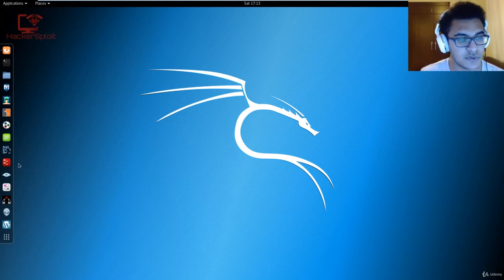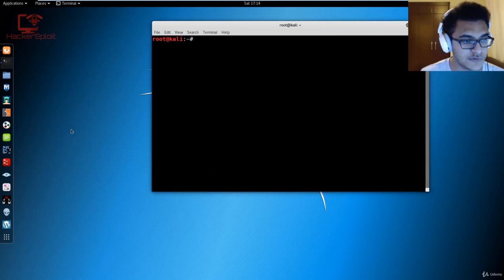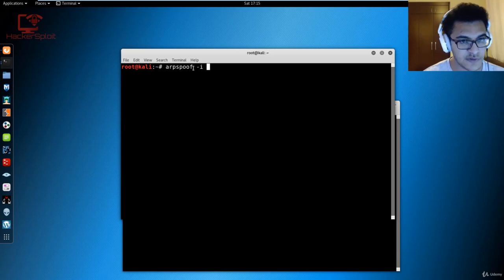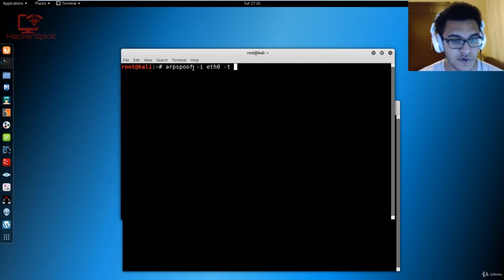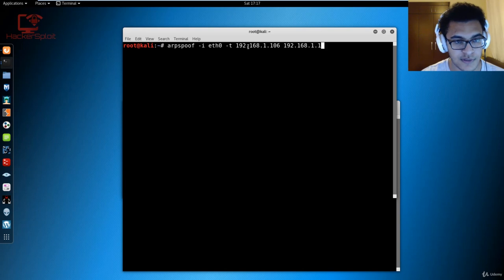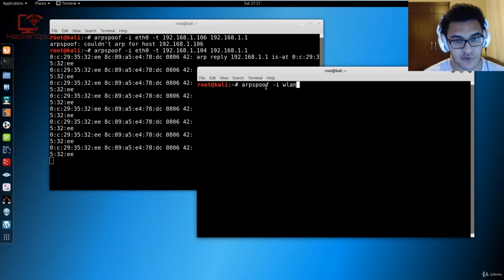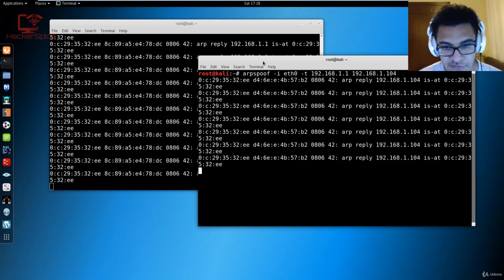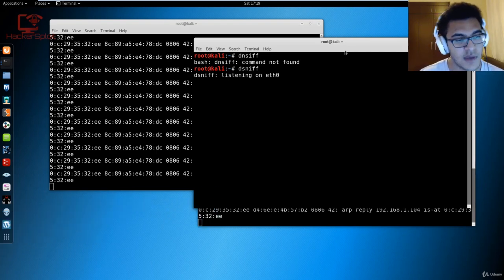49. Man In The Middle - ARP spoofing with arpspoof - The Ethical Hacking Masterclass